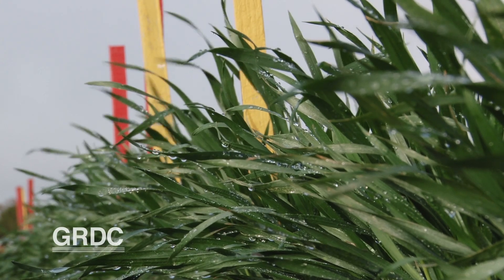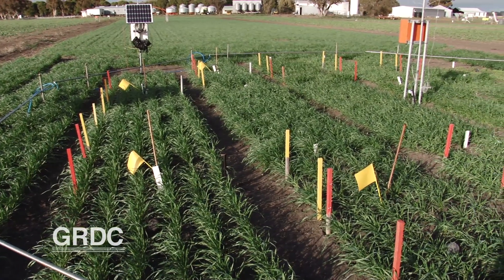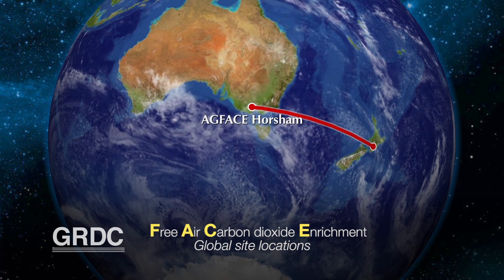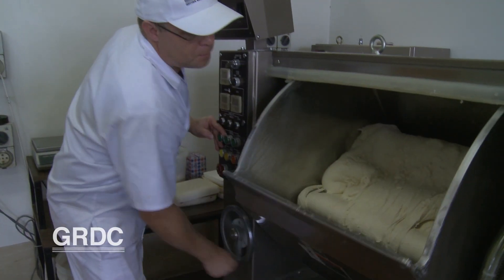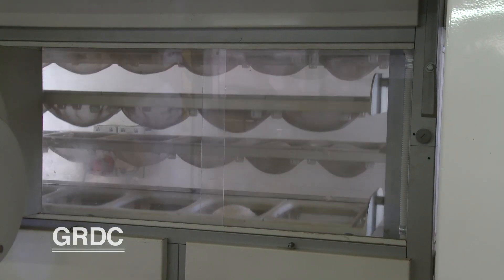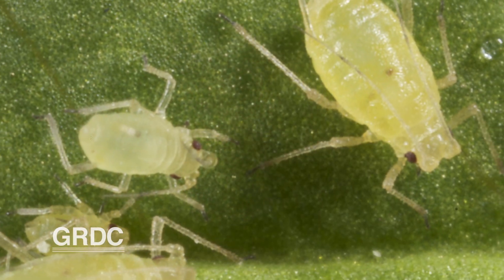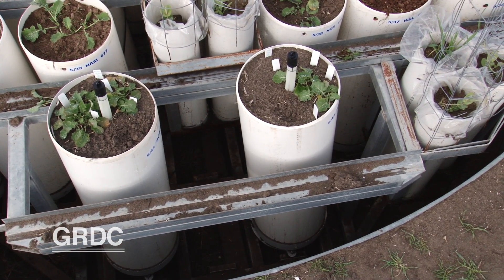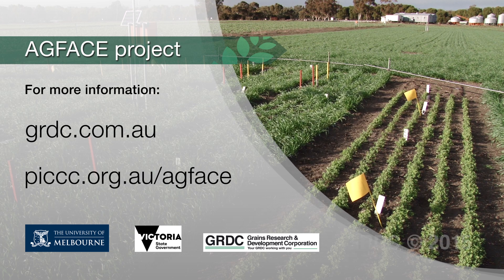GCTV18: AGFACE Pt1- The Project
Environmental carbon dioxide levels are rising and in Horsham VIC a unique experiment, project name AGFACE,  is underway to investigate the impact of elevated CO2 levels on crops. In the first part of this story project leader Glenn Fitzgerald provides an overview of the GRDC funded project.